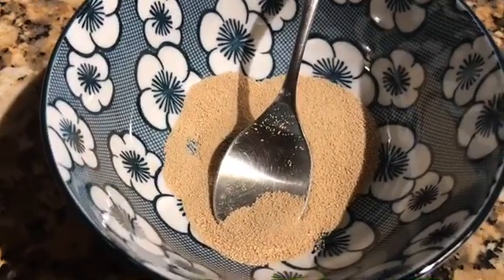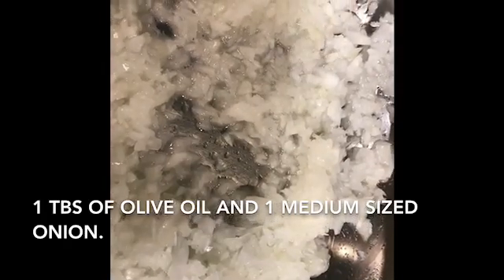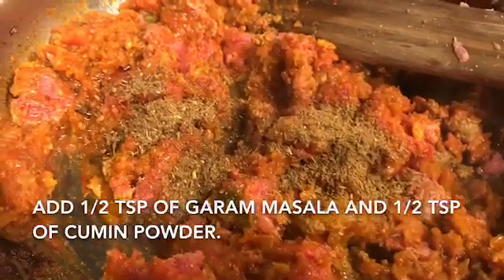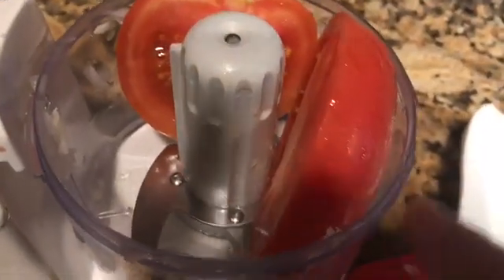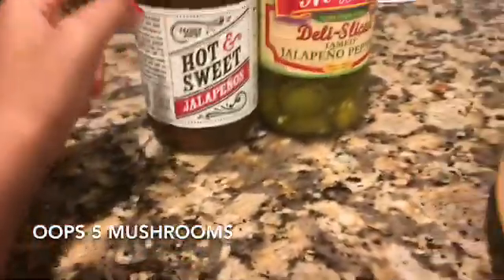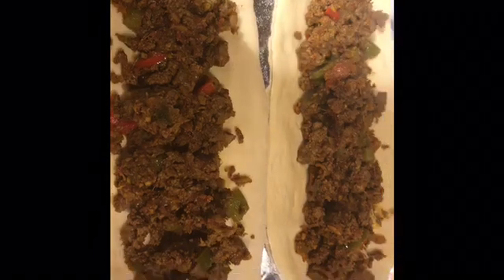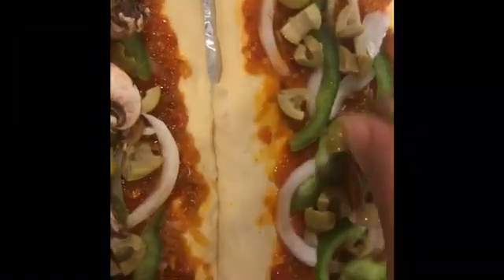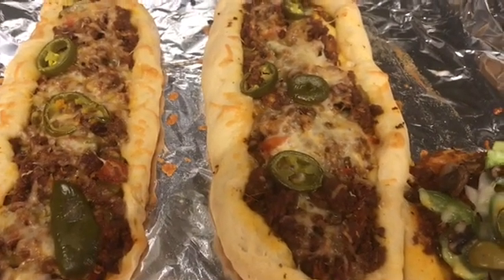Fusion Turkish Indian Pide | Ramadan Recipe | Pizza Pide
Try this wonderful Fusion Turkish Indian Pide.  It can be made vegetarian or non-vegetarian.  The dough makes 4 servings.  The filling can be adjusted accordingly. Do give this recipe a try.  You can try it even when you are not fasting.  It's a good change.

Serves 4 with both versions